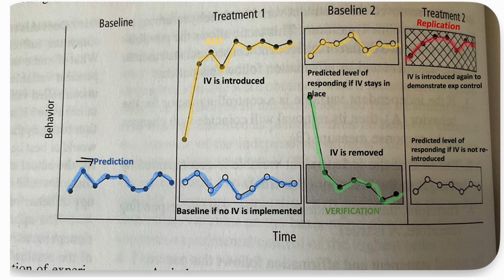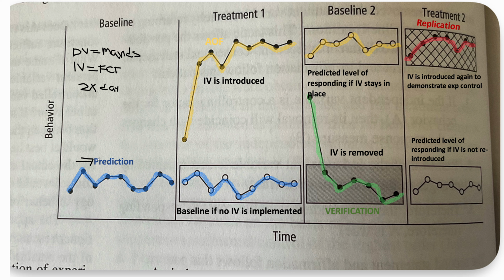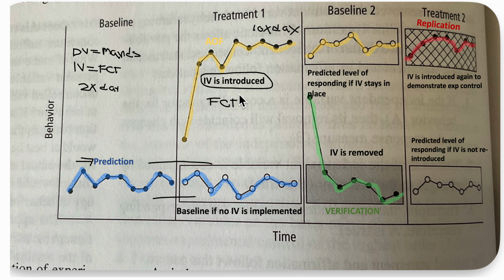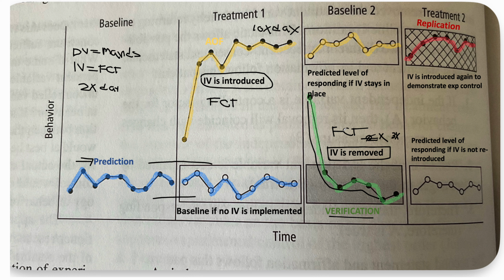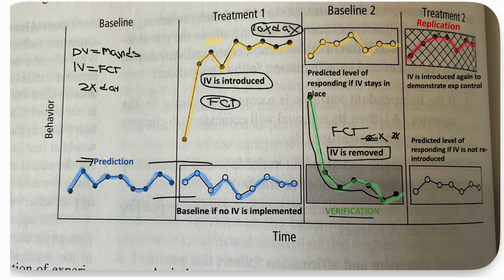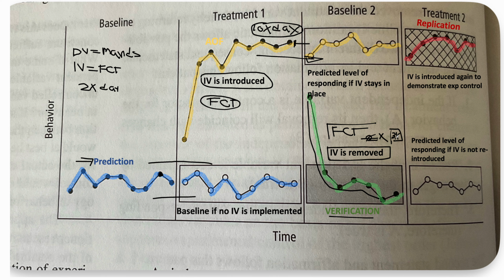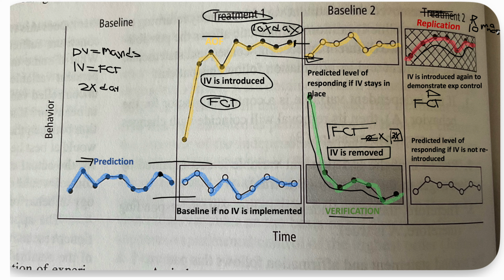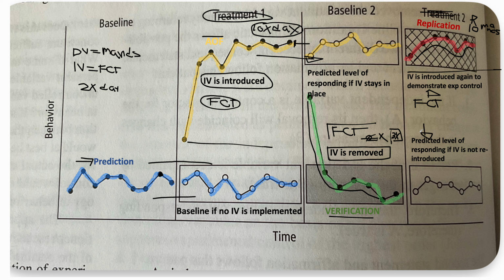BASELINE LOGIC VIDEO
Resources used to create this content include the following.

• Cooper, J. O., Heron, T. E., & Heward, W. L. (2019). Applied Behavior Analysis (3rd Edition). Hoboken, NJ: Pearson Education